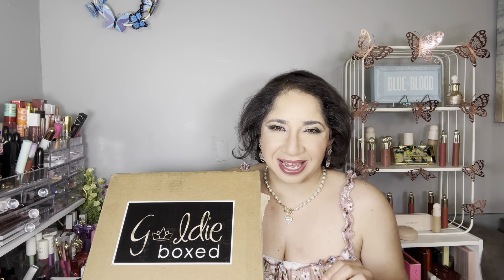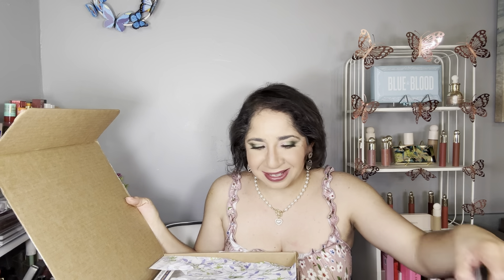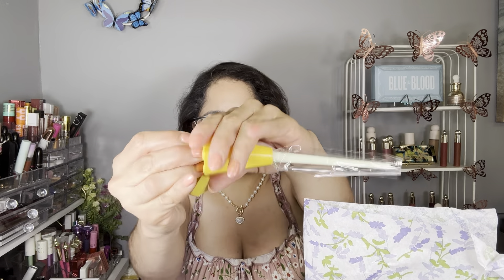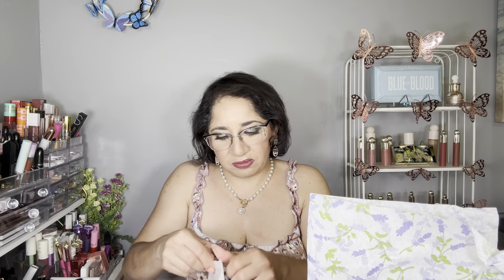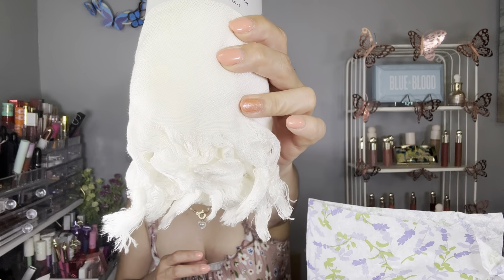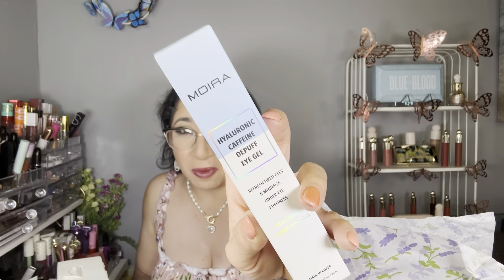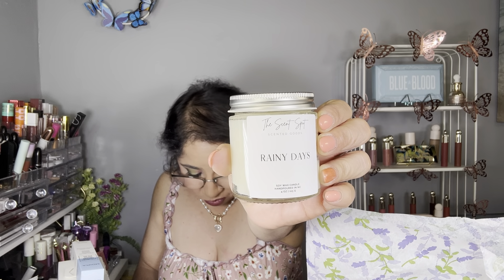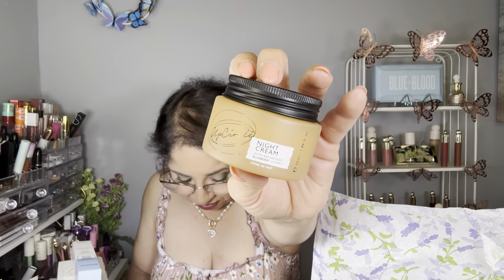Goldie Boxed Spring 2023 🐻 Something Change!? 🐻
Goldie Boxed Is a seasonal lifestyle subscription box have 4 variations
🐻Bronze Bear for $29.99 comes with 3 customizable options and a bronze bear bonus item.
🐻Silver Bear for $44.99 comes with 5 customizations, the bronze bear bonus item, and a silver bear bonus item.
🐻Gold Bear for $59.99 comes with 7 customizations, the bronze bear bonus item, the silver bear bonus item, and a gold bear bonus item.
🐻Surprise Bear $21.99 The Surprise Bear box comes with 3 surprise products from the season. This is the non-customizable Goldie Boxed option.

Mail or Package:
Johana Maysonet